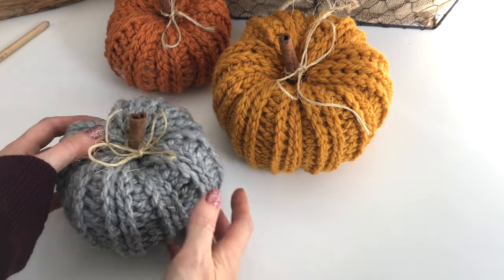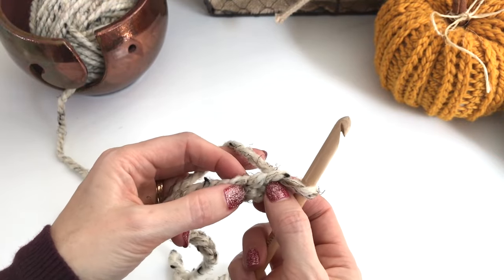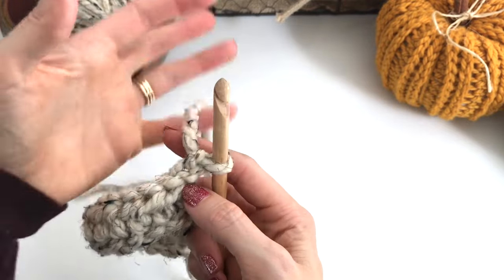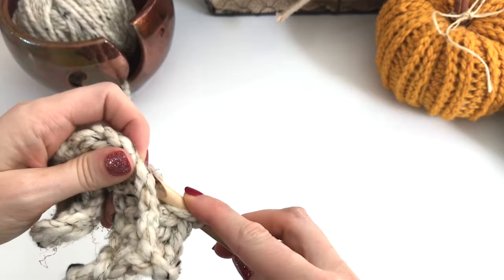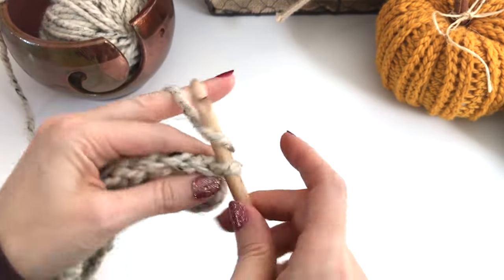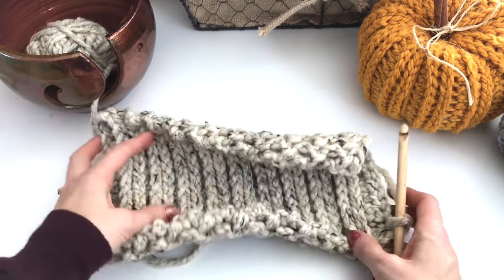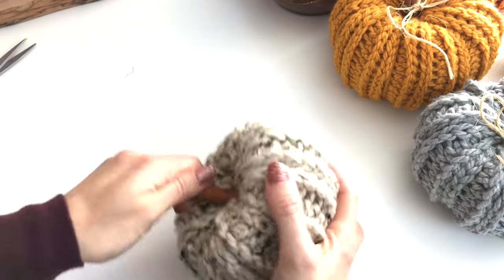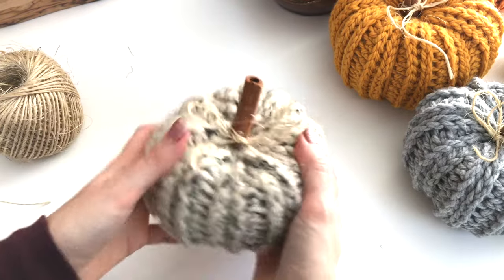Crochet Rustic Farmhouse Pumpkin Tutorial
PATTERN AND VIDEO HAVE BEEN UPDATED - 6 SIZES ARE NOW INCLUDED

Yarn Requirements:
Lion Brand Yarns - Wool-Ease Thick & Quick
82% Acrylic, 10% Wool, 8% Rayon (6oz/170g/106yds/97m)
1 Ball makes 2 small or 1 large pumpkin

*You may use any super bulky weight yarn or hold 2 strands of worsted weight yarn together

2 Sizes: 3x5" (S) & 5x7" (L)
* size may vary depending on the yarn used

Crochet Hook Requirements:
US L/11 (8mm) or size needed to obtain gauge

Additional Supplies:
 Yarn needle
 Twine
 Cinnamon Sticks
 Polyester Fiberfill

Gauge:
9 sts and 7.5 rows equal to 4" with 8mm crochet hook in pattern